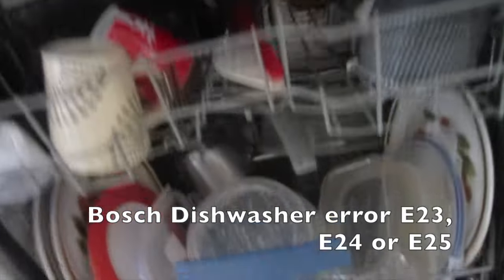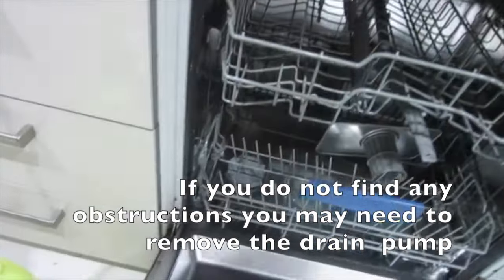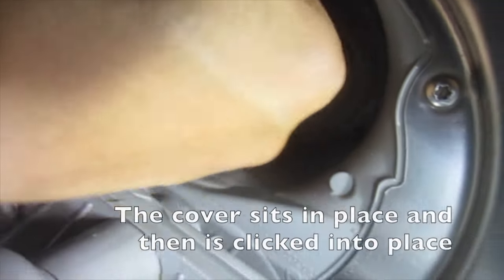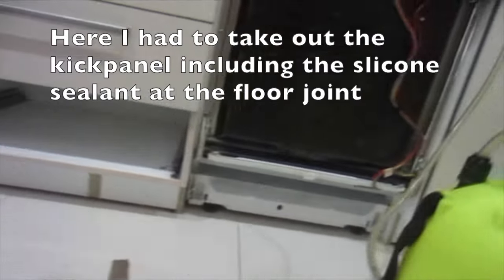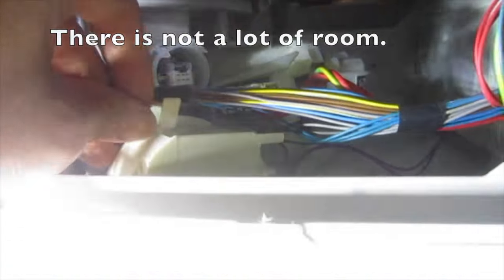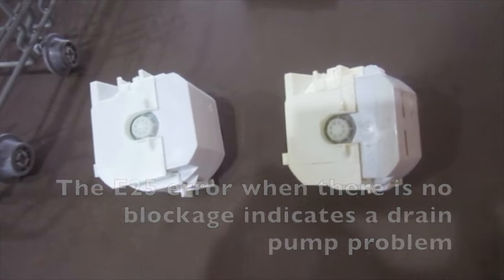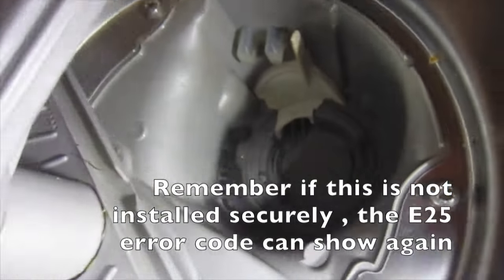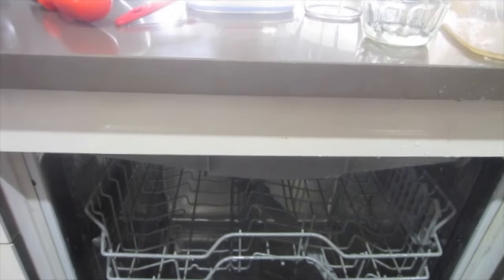Bosch E23,E24 or E25 dishwasher not working error fix (a detailed tutorial)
There are guides to changing the drain pump on a bosch dishwasher. This is a better guide as it shows tips on how to remove and install the drain pump cover as well as tips on getting to the drain pump and info on reinstallation We need those tips as many YouTube videos make it look too easy and you make errors when you follow a lack of instruction..